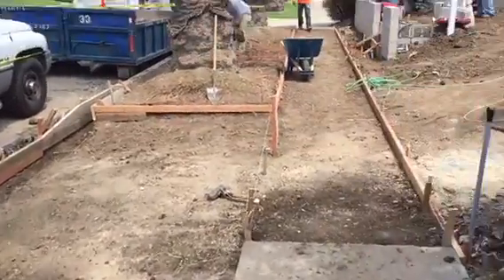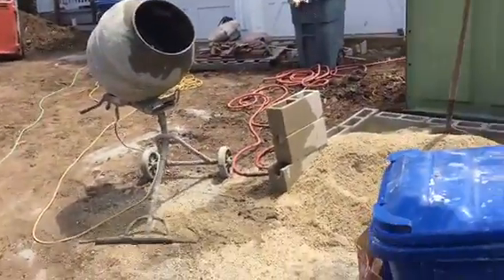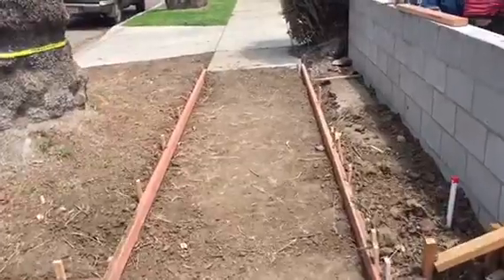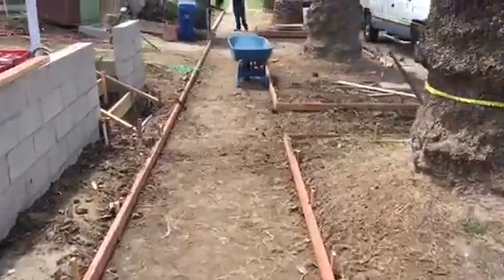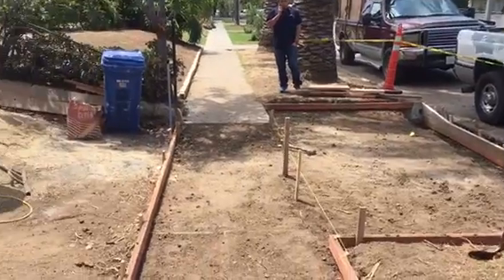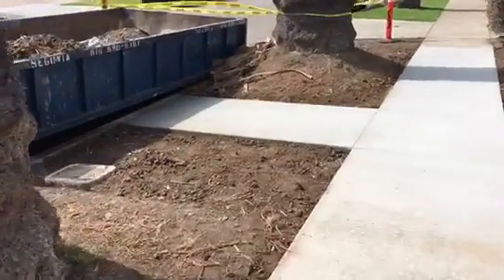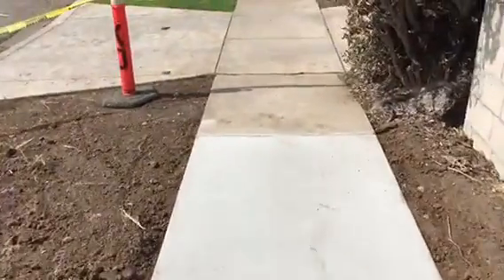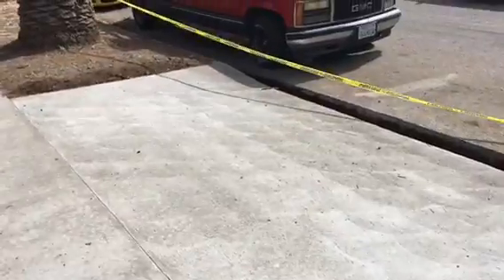Moorpark Sidewalk and Apron Replacement by Crown Construction